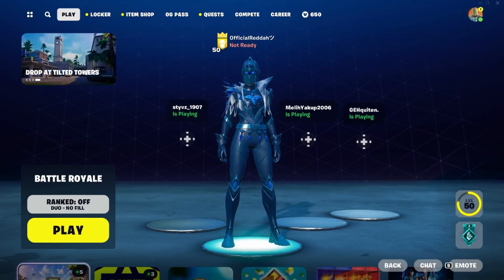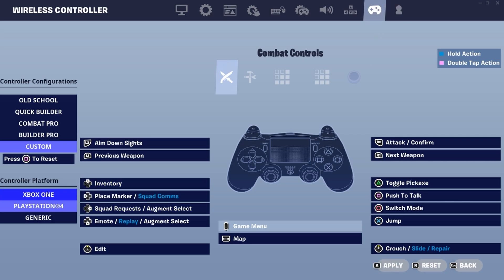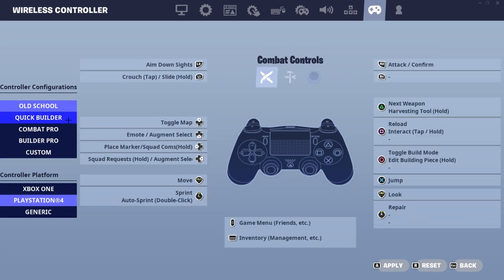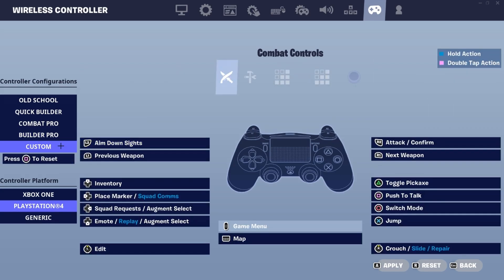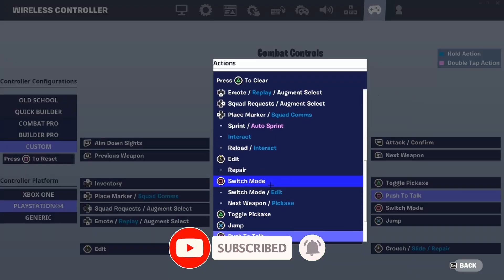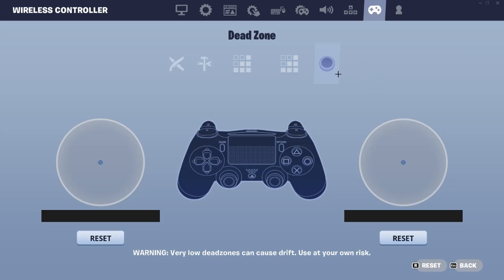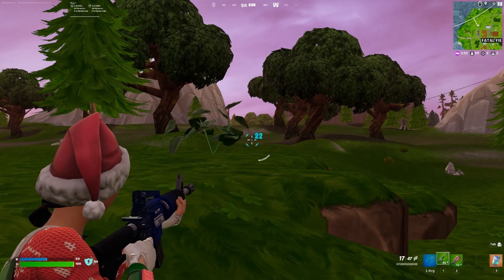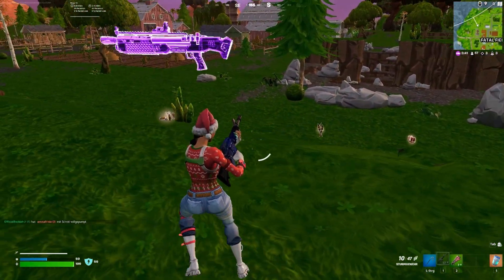How to Change Controller SETTINGS & BUTTON LAYOUT On Fortnite | Fortnite Tutorial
In this video, I will show you how to change your controller settings and keybinds/button layout on Fortnite.